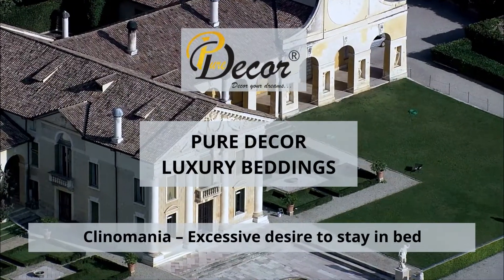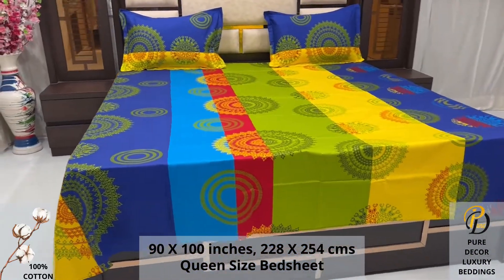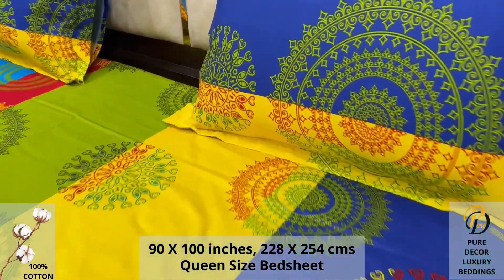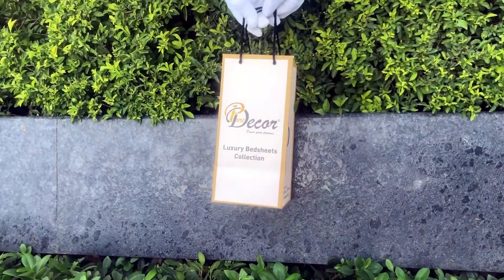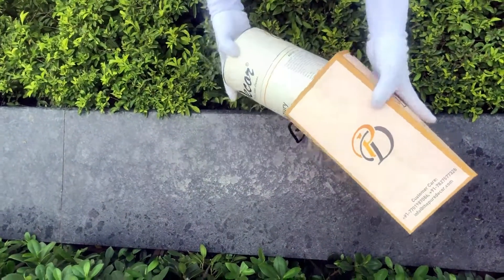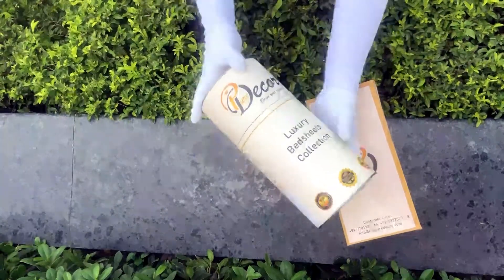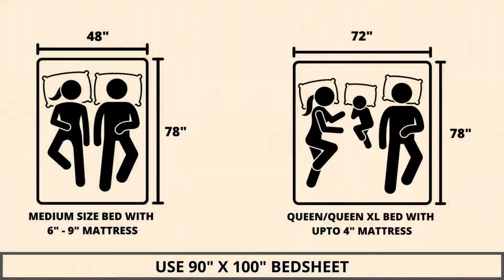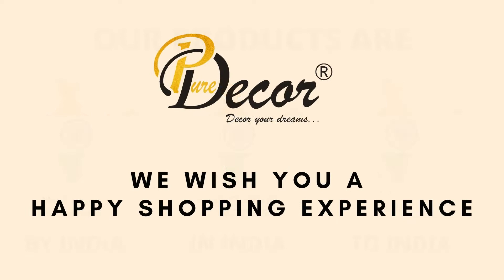Pure Decor Luxury Bedding 100% Pure Cotton Queen Size Double Bedsheet with 2 Pillow Covers, W- 2308